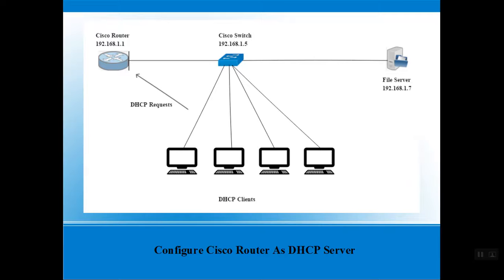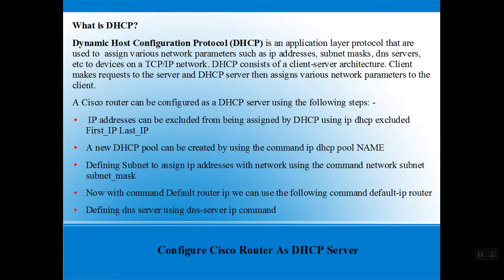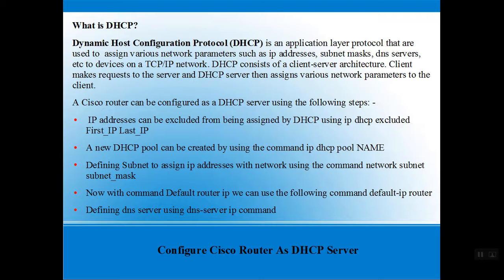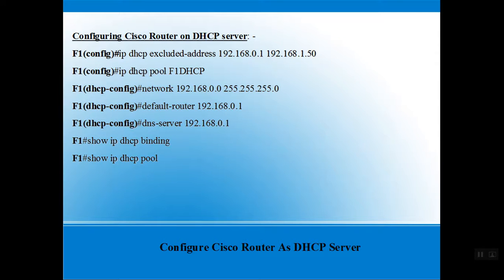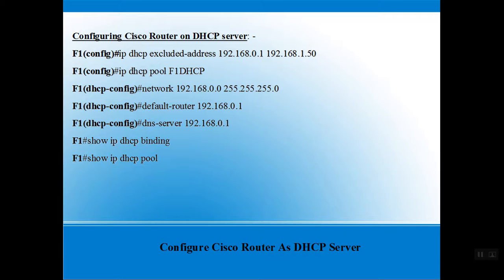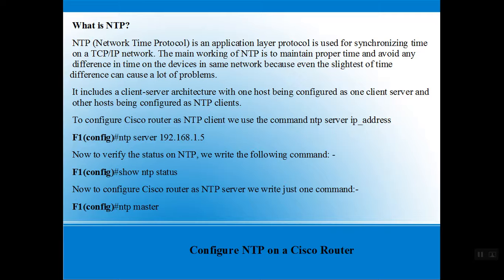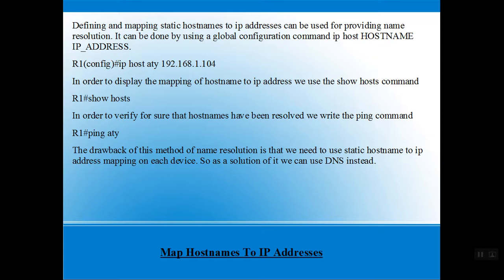Configuring Cisco As DHCP Server NTP On CiscoRouter MappingHostameToIP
Configure Cisco router as DHCP Server
Configure NTP on a Cisco Router
Map Hostnames to IP addresses